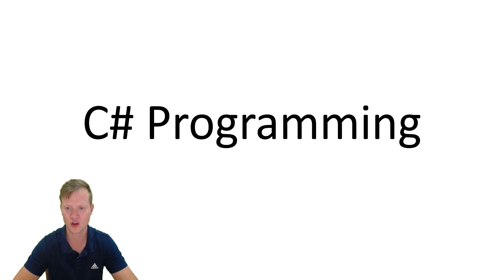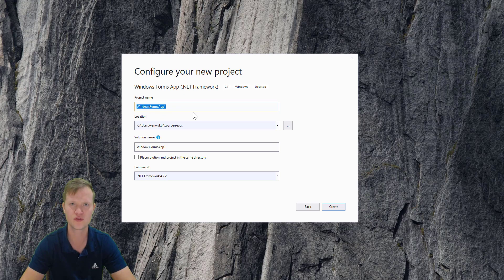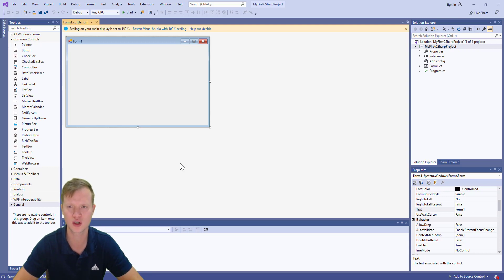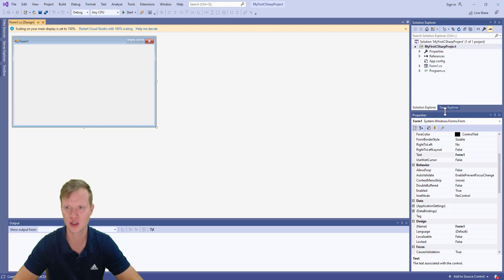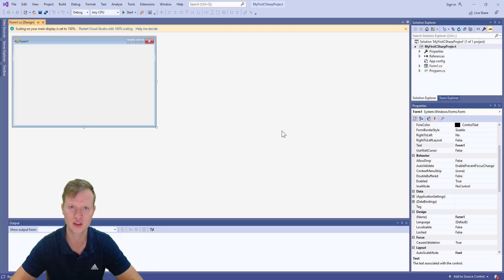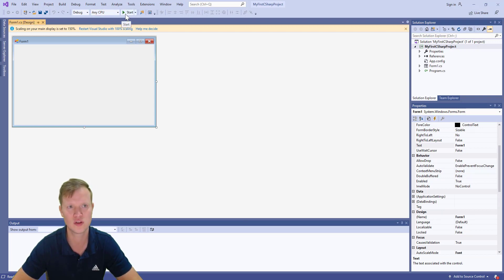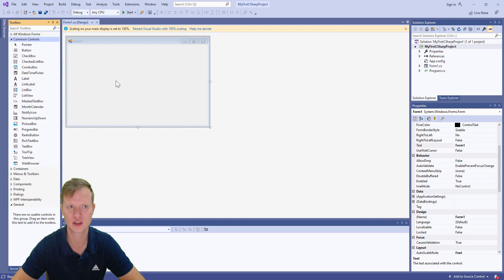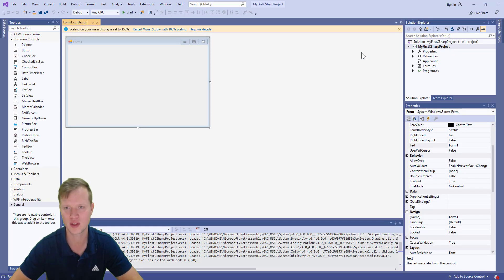1. C# Programming - Windows Forms Application (Visual Studio)